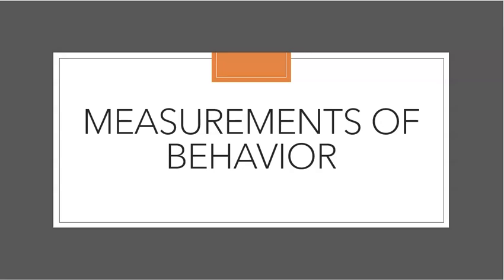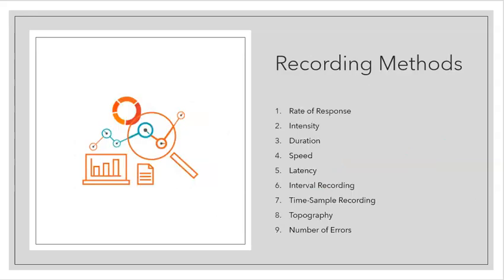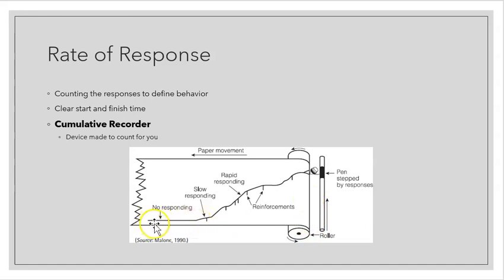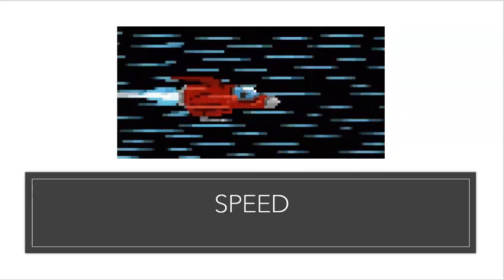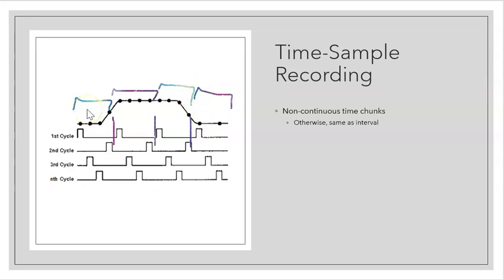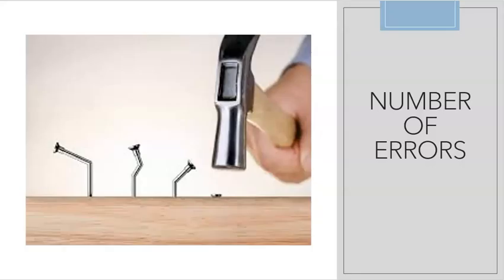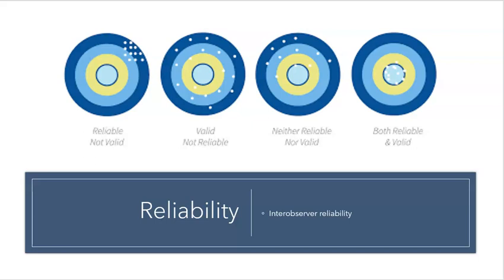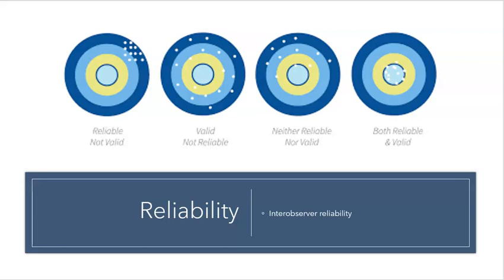Ch. 2 Measures of Behavior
Psych 281
MacEwan, Spring 2021